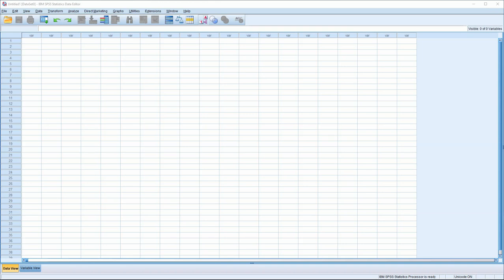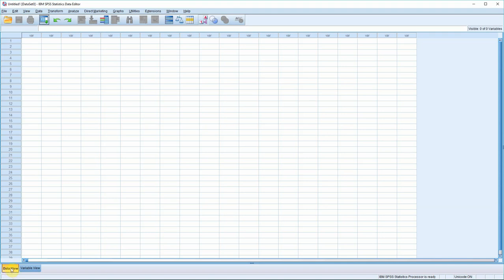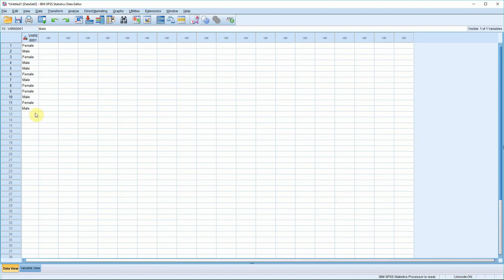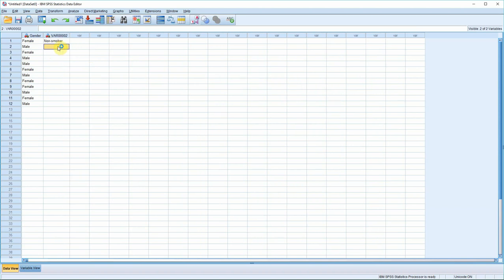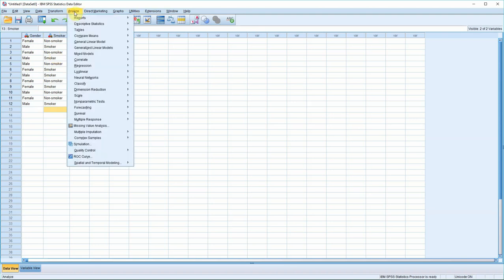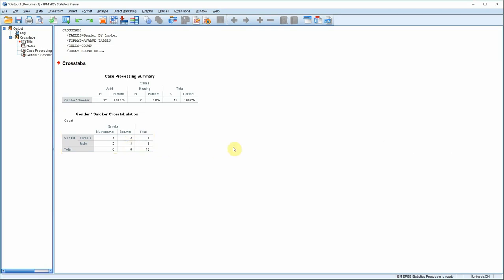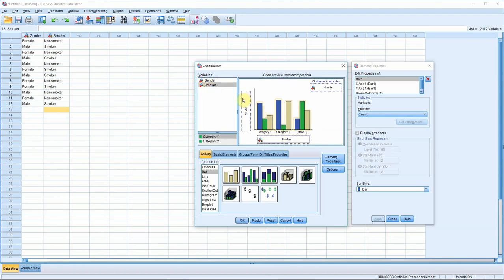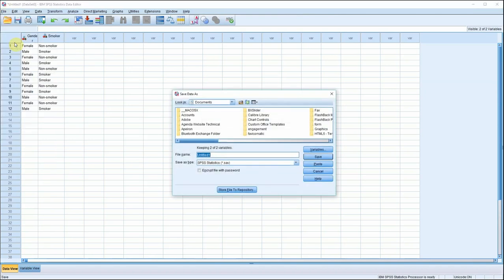Easy SPSS Tutorial: Basic Introduction to SPSS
A quick and easy introduction to SPSS. It shows you how to enter data into the SPSS data view; how to generate a crosstabs table; and how to create a bar chart.